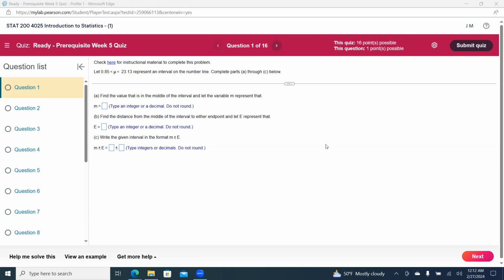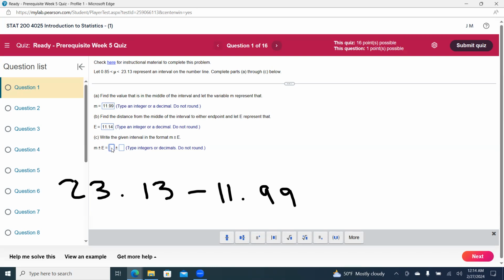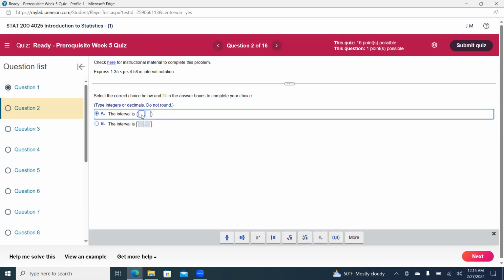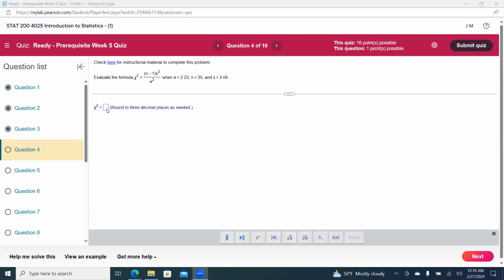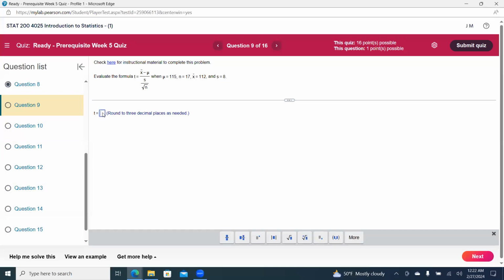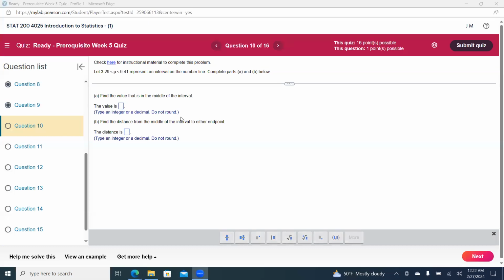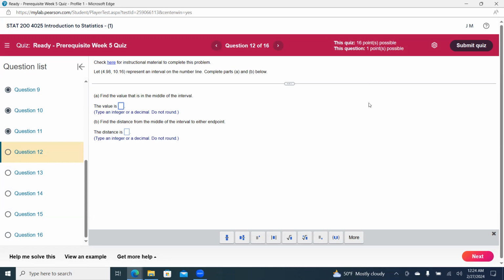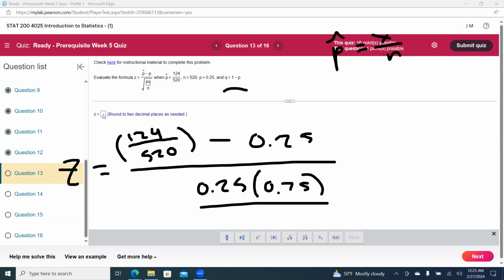More Algebra !!!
But these exercises are an introduction to Confidence Intervals